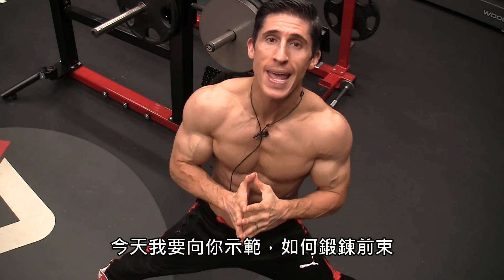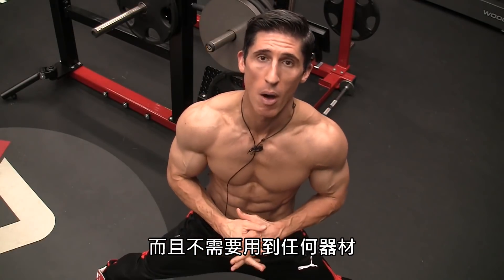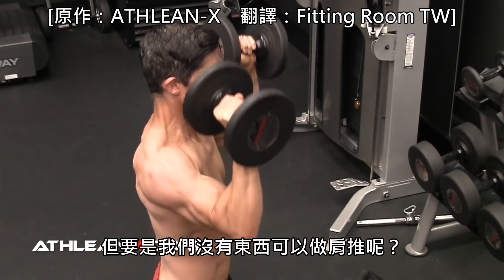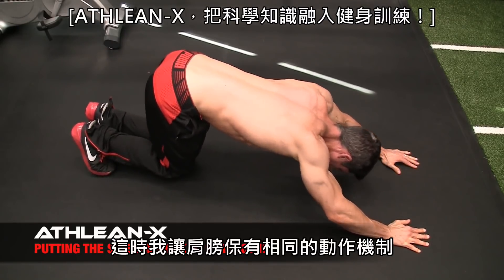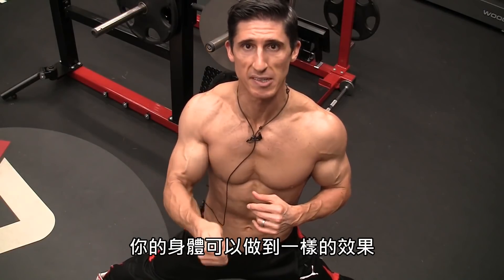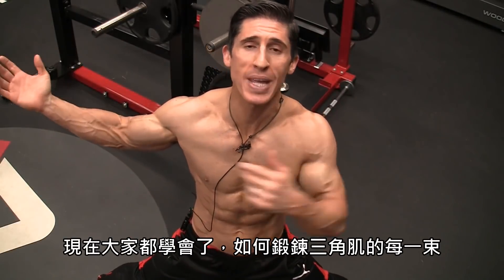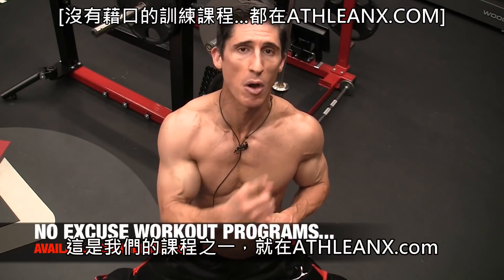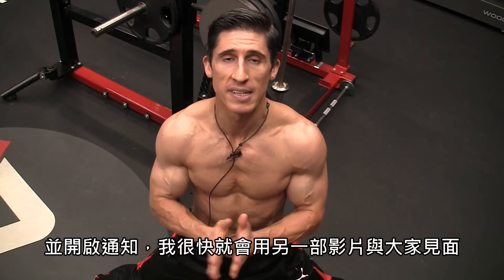不用重量鍛鍊出更強壯的肩膀 (中文字幕)